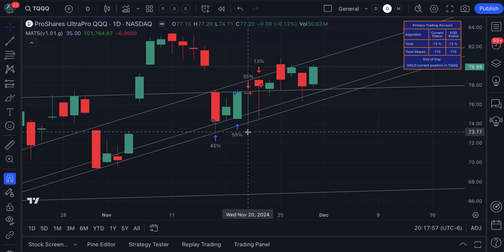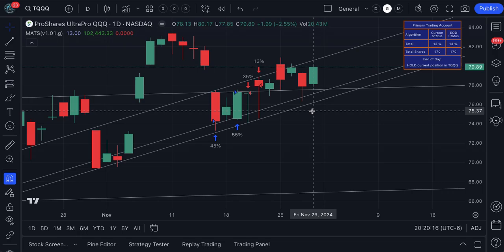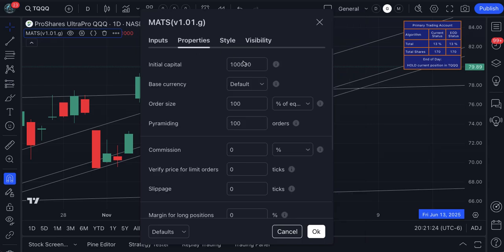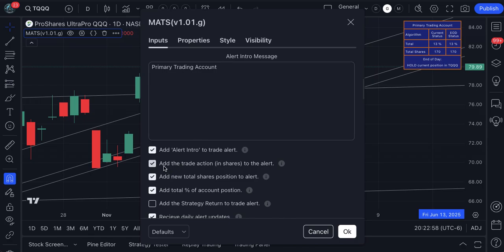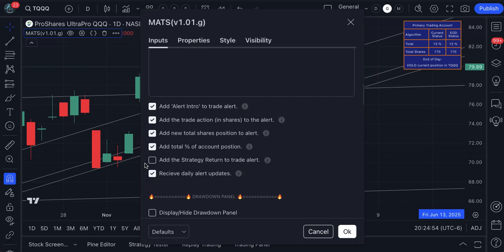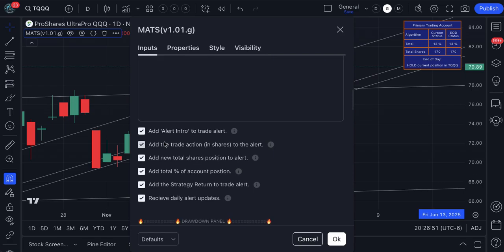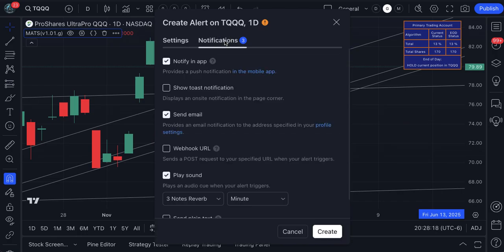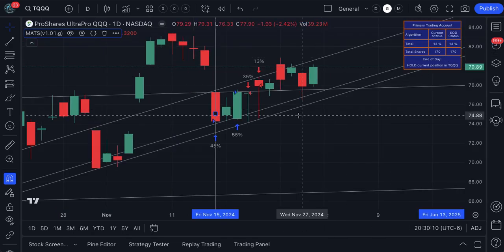Set Up Trading View Alerts for You Max Trade Alerts Account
This video will show you how to set up your own personalized Max Trad Alerts Trading View Alerts to your phone at market close.